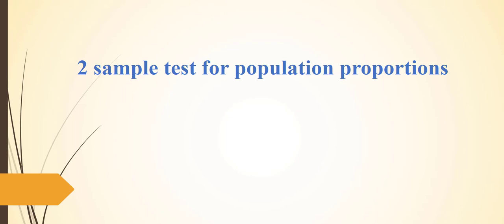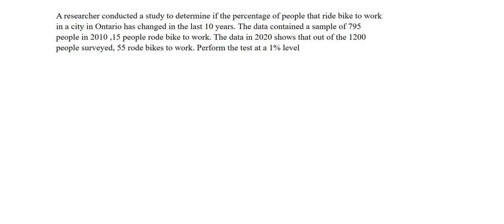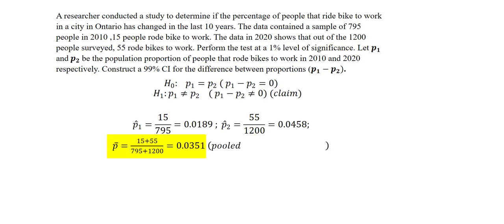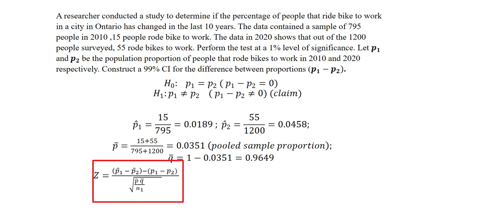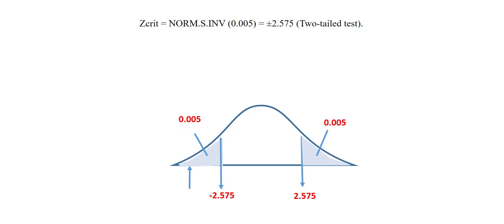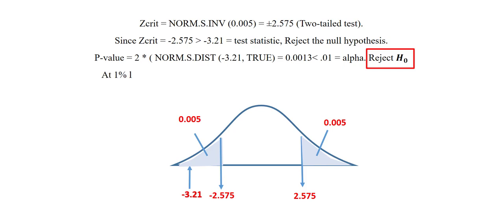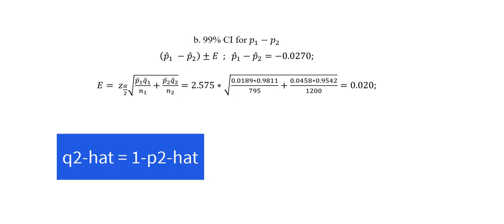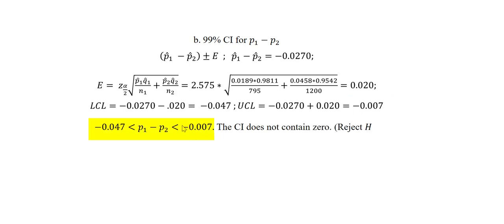2 sample z test for proportions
This video describes how to perform a 2 sample z-test for proportions and how to construct a confidence interval for the difference between population proportions.